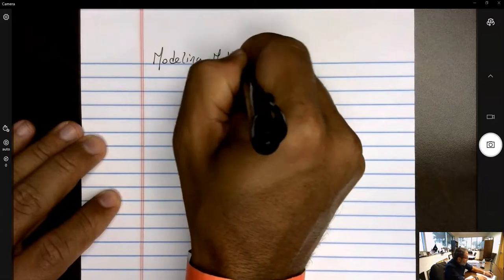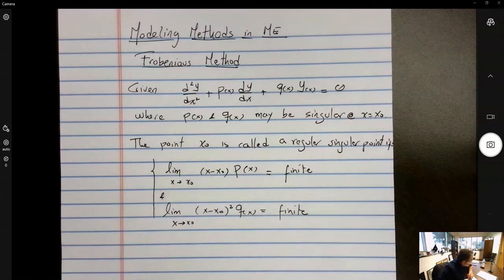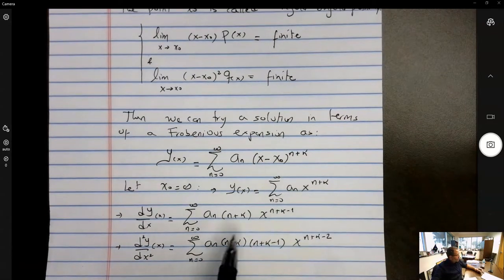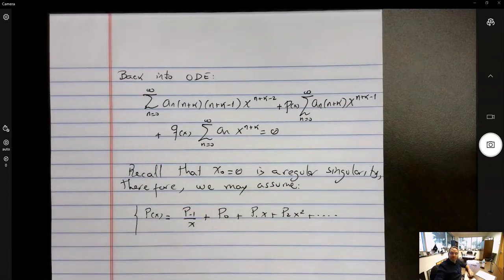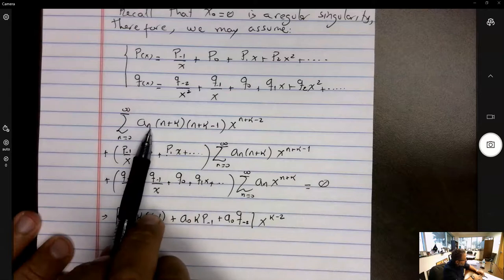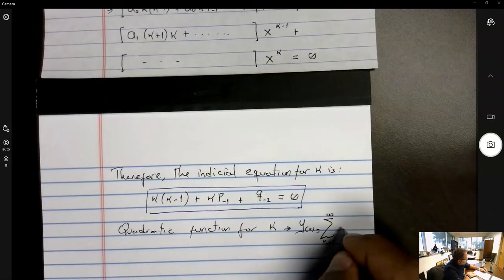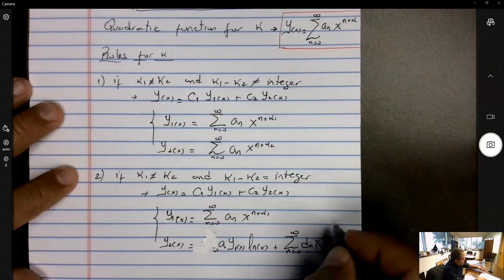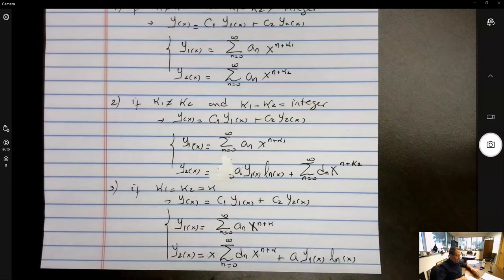MMME Lecture #18 - Frobenious Method